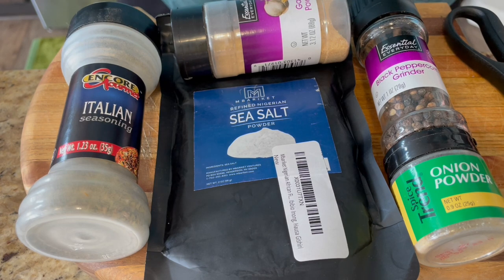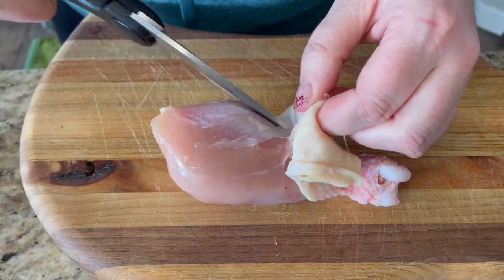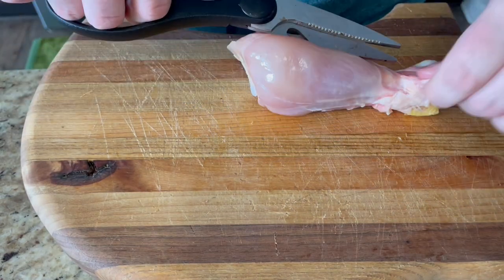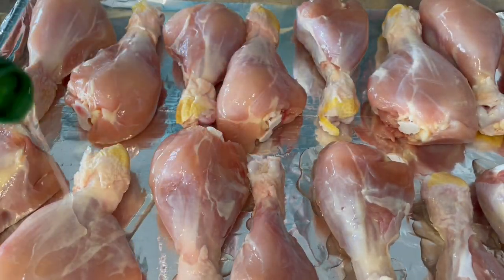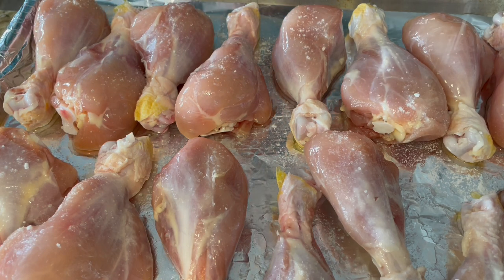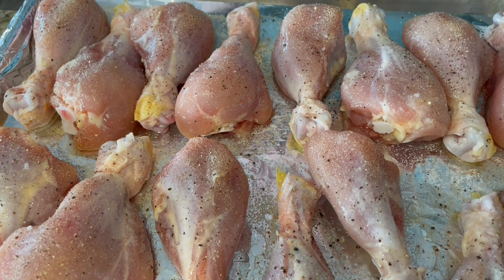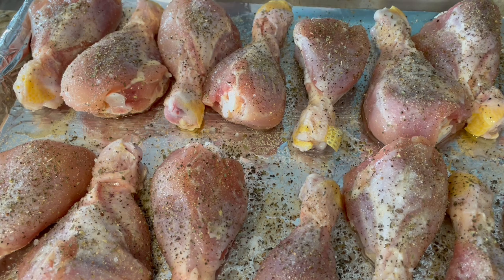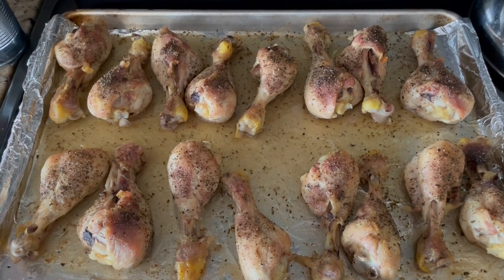Mbariket | Italian Chicken Drumsticks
| Mbariket is food company and brand in Henderson, Nevada that provides premium Nigerian spices and seasonings in the United States. The spices and seasonings are a mix of crayfish, sea salt, red pepper, black pepper, and ginger, including egusi and ogbono, a thickening ingredient chiefly used in various soup recipes across Sub-Saharan Africa.

Mbariket is not just a food company. We're a company with purpose, helping to build a better future together, one homestead at a time. We’re providing meaningful investments in projects and infrastructures that have a lasting impact in the communities we operate for generations to come.